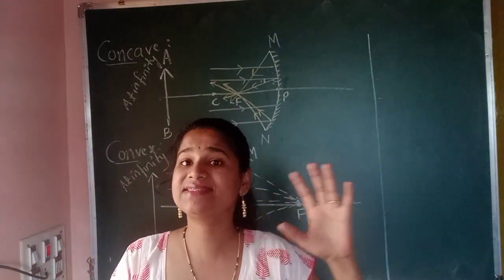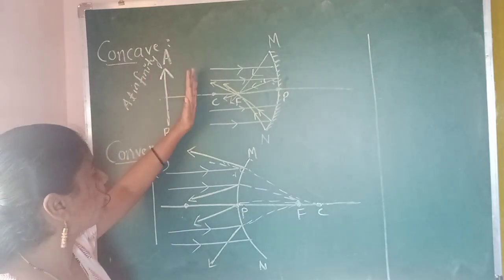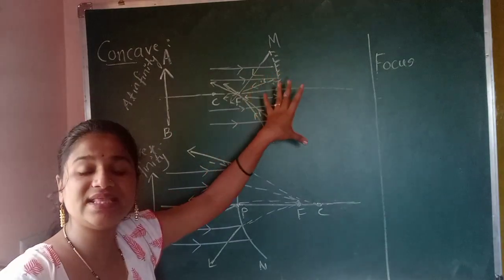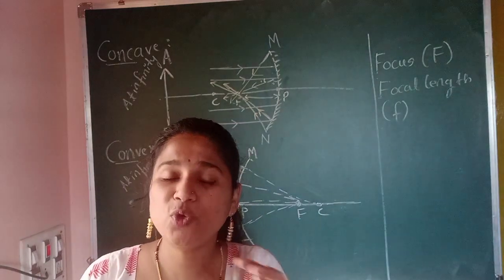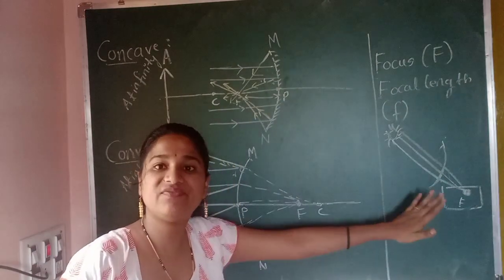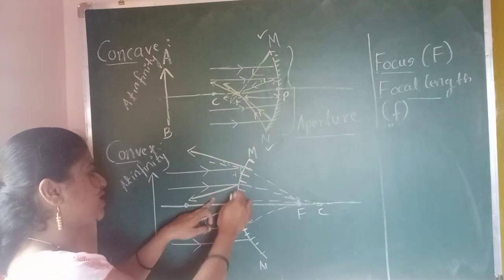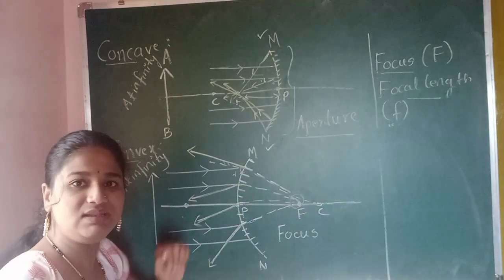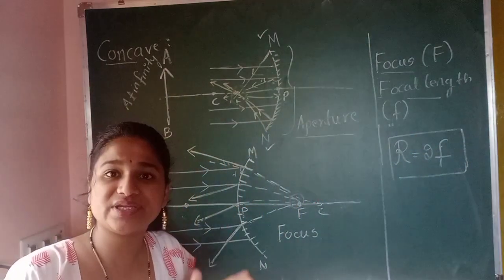Part 3 _Light_10.2_Terminologies in Spherical mirrors